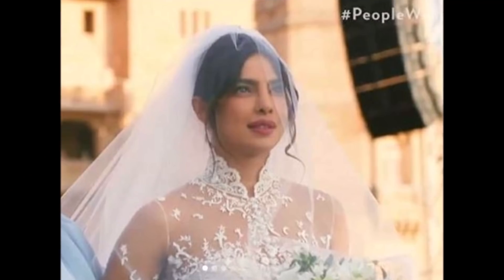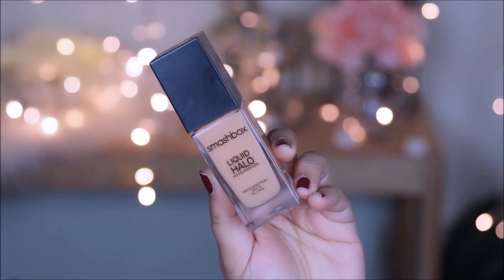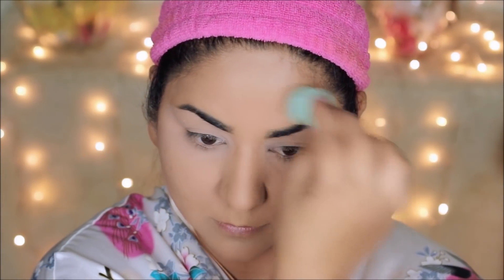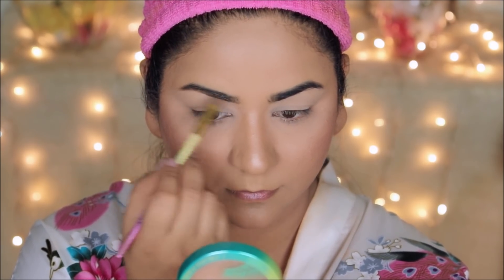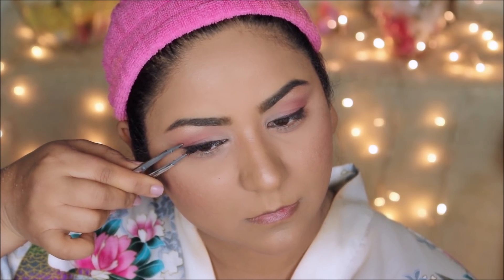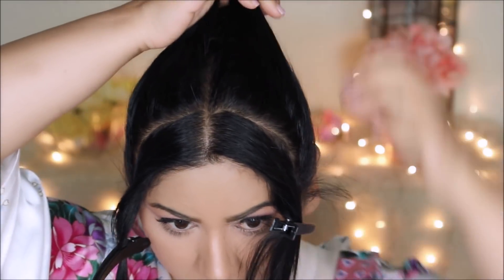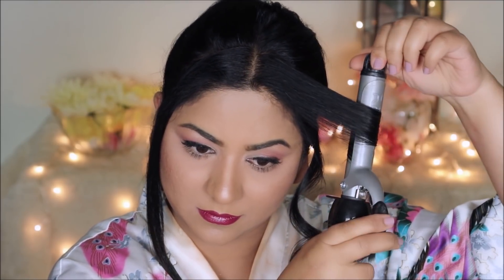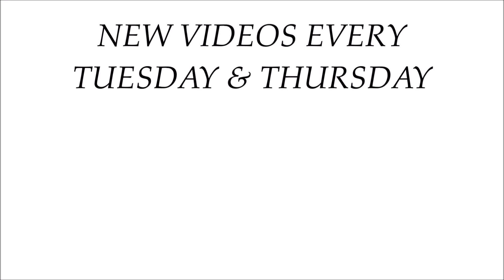PRIYANKA CHOPRA CHRISTIAN WEDDING LOOK | Indian Bridal Hair and Makeup Tutorial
Hi everyone, I have recreated Priyanka Chopra’s Christian Wedding Look in Todays tutorial and shown you both Hair and Makeup. I hope you enjoy this tutorial, thumbs up if you do xox Smitha

Makeup deets:

Face:
Priyanka: Shameless Youthful-Look 24-H Foundation SPF 25- Y470
Me: Smashbox Liquid Halo in shade 5

Priyanka: Accomplice stick concealer, medium 3.4
Me: Maybelline Instant Age Rewind Concealer in Honey

Priyanka: Accomplice powder scarlet 54
Me: Artistry Exact fit loose powder

Priyanka: O!Mega Glaze All-Over Foil Luminizer– Shade 79
Me: JCat Baked Highlighter in Twilight

Priyanka: Air Blush Soft Glow Duo – kink & Kisses 504
Me: Milani Blush in Tea Rose

Eyes:
Priyanka: Eye Conic eyeshadow palette on the dance floor, 790
Me: Karity Rose All Day, Sunday

Priyanka: Highliner Gel Eye Crayon Eyeliner – Brownie 43
Me: Wet n Wild On Edge Eye pencil in Brown

Priyanka: Velvet Noir Major Volume Mascara
Me: Maybelline Big Shot Mascara

Lips:
Priyanka: Marc Jacobs Beauty Le Marc Lip Crème– boy gorgeous
Me: Wet n Wild Lipstick in Blind Date

Additional Products used by me:
Maybelline Master Prime in 100
Ardell Medium Brown Pomade on my Brows
Ardel Lashes in 110
Revlon 1” Hair Curler

♡ ♡ Smitha Deepak ♡ ♡